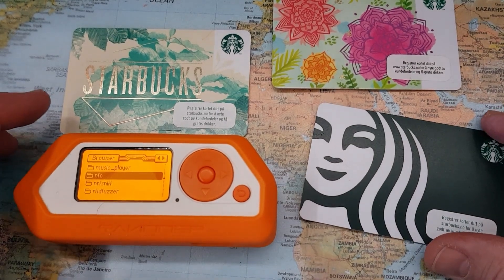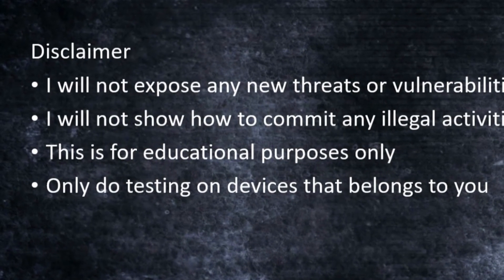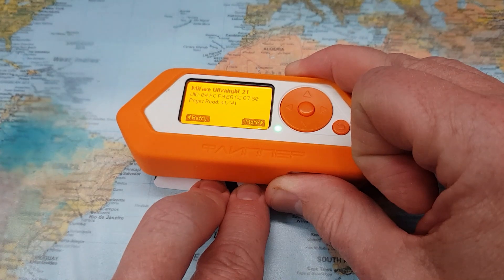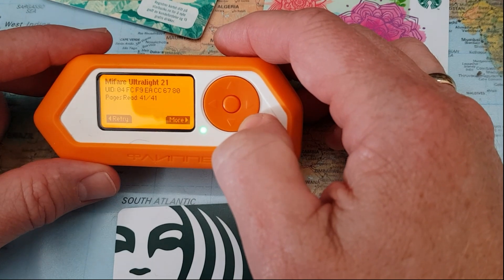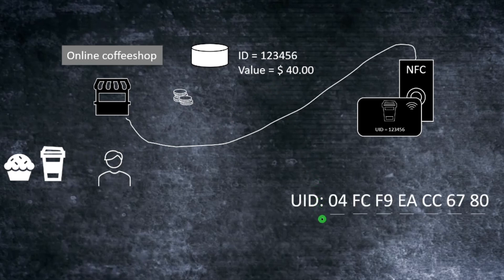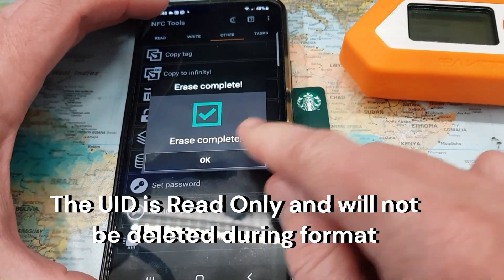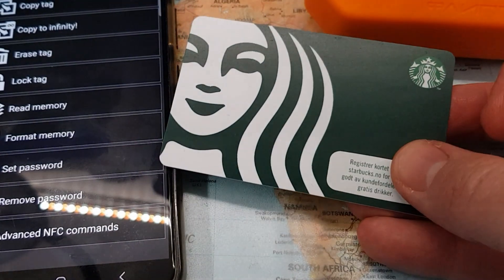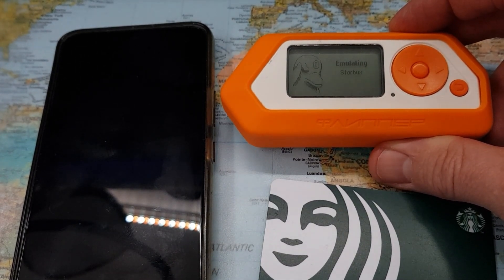Byuing Coffee with FlipperZero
Experimenting with the NFC capabilities of the Flipper, and explaining how a pre-paid card using the Mifare standard works